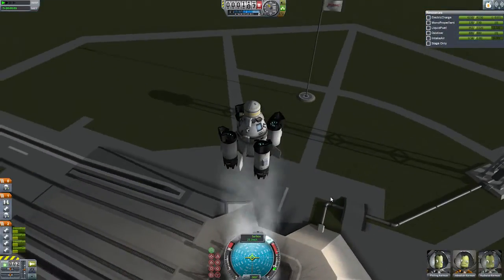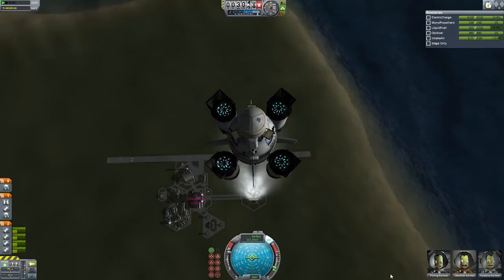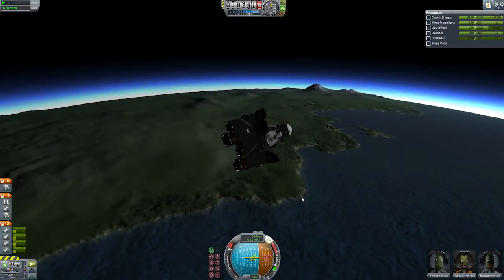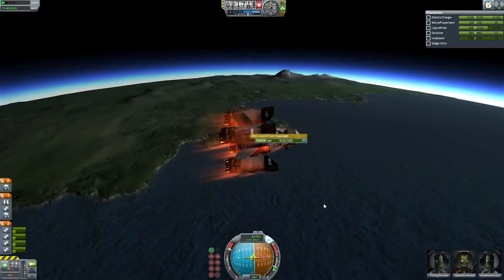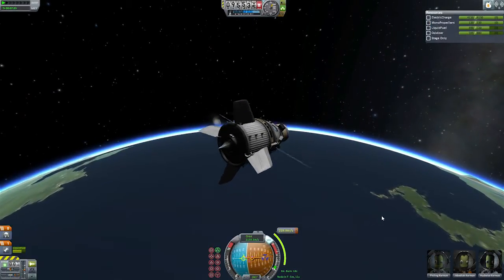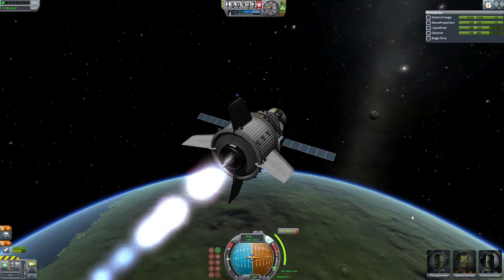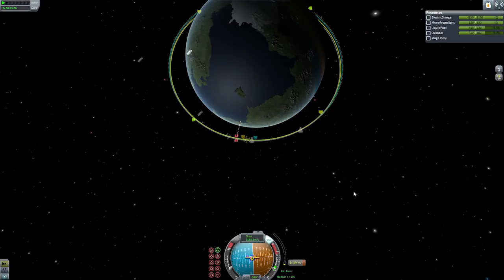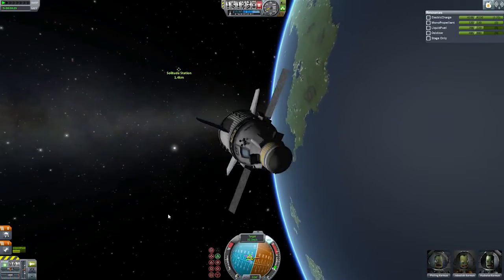KSP - Crew Transfer Shuttle (CTS-1)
It's been a while since I last did a video in Kerbal Space Program though I have been playing it almost daily. Here's a crew shuttle that I'm quite fond of, even if it is a little buggy...